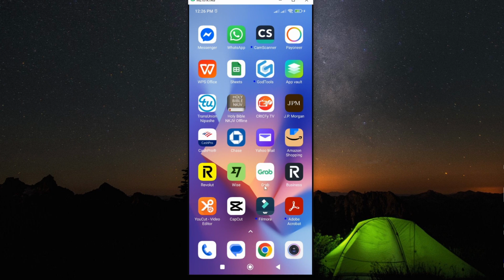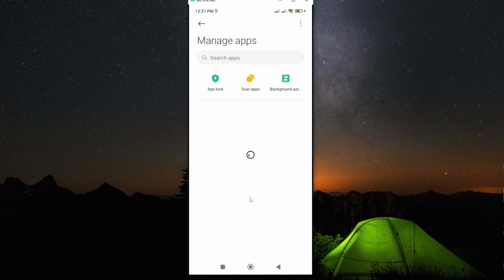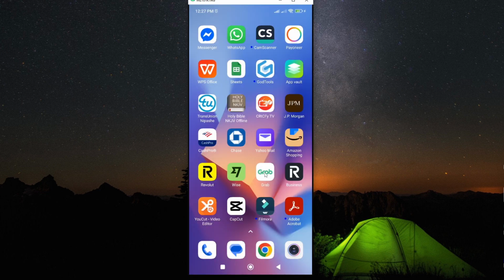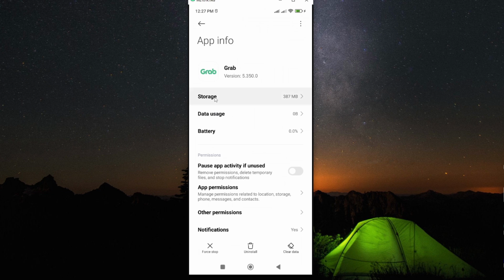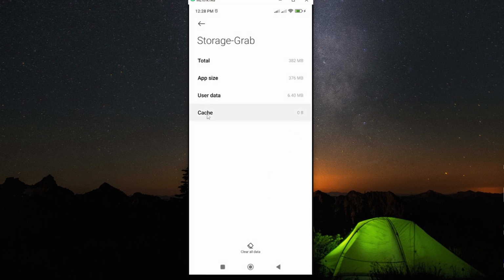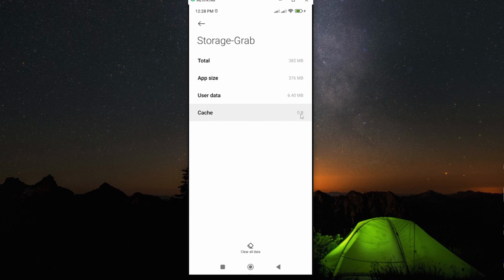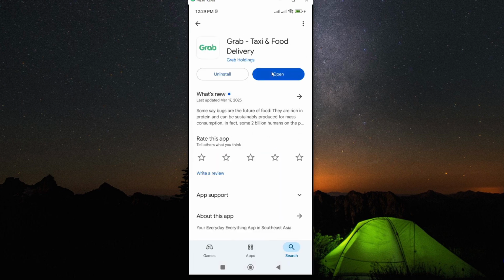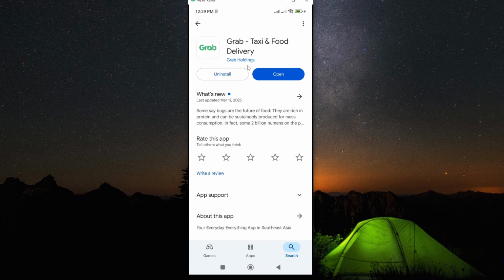How To Troubleshoot Grab Android App | App Not Working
Is your Grab app not working properly on your Android smartphone? Whether you're facing issues with booking rides, payment failures, app crashes, or slow loading, this step-by-step tutorial will help you troubleshoot and fix common problems easily.

What you'll learn in this video:
✔️ How to fix Grab app crashes and freezing issues
✔️ Steps to resolve booking and payment errors
✔️ Clearing cache and freeing up storage for better performance
✔️ Updating or reinstalling the app to fix bugs
✔️ Checking app permissions and internet connection for smoother functionality

Why this video is helpful:
- Quickly troubleshoot and fix Grab app issues
- Improve app performance for hassle-free rides and deliveries
- Save time by solving problems yourself without contacting support